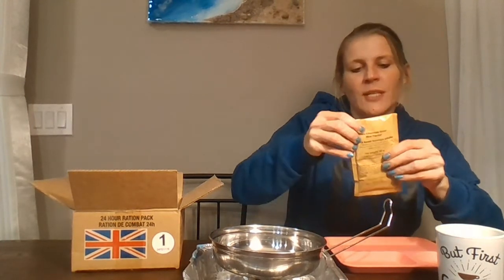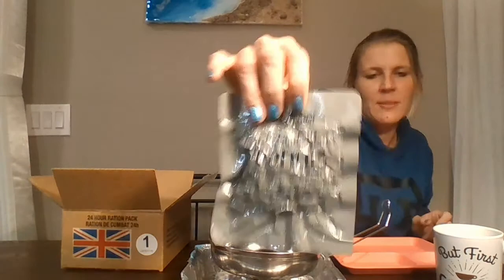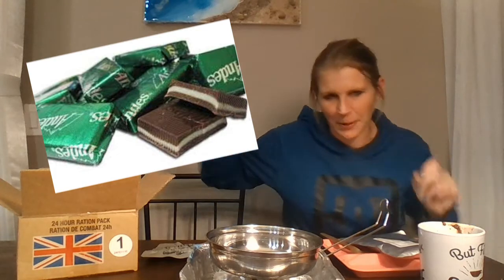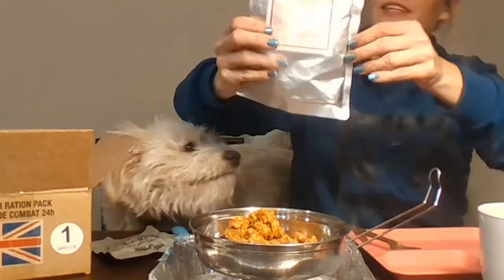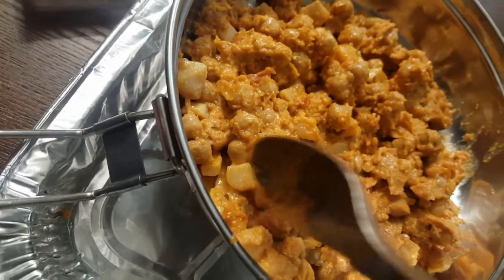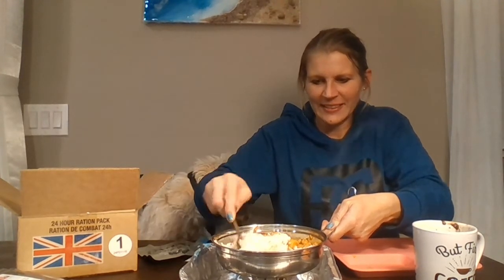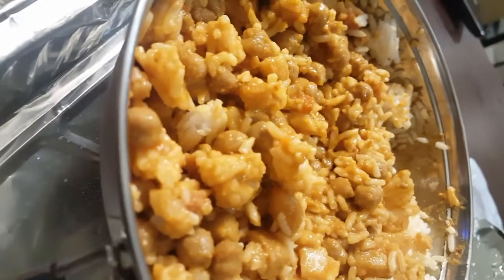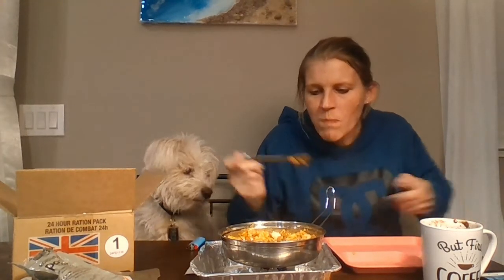BRITISH ARMY RATION MENU 1 - Rice and Chickpea Curry - MRE Review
Watch the Blonde and Toby review the BRITISH ARMY RATION MENU 1 - Rice and Chickpea Curry. The rice was INTERESTING, but the chickpeas were GREAT! The Hot Chocolate Mint drink was AMAZING! Special blurbs of the Vet - he will be back soon!!